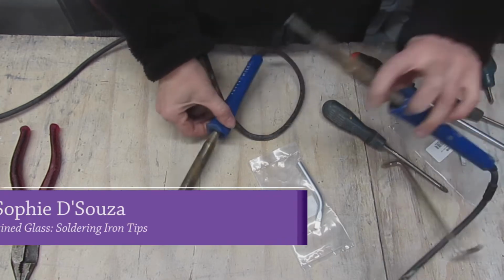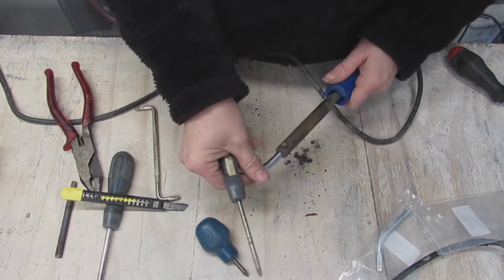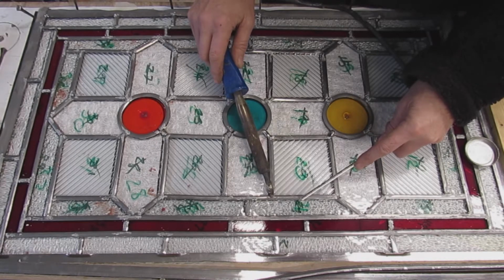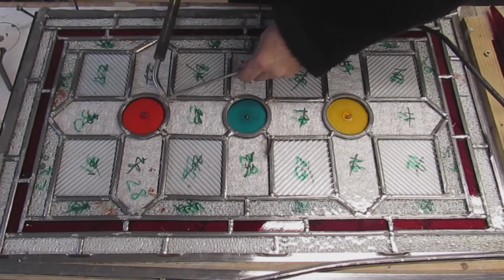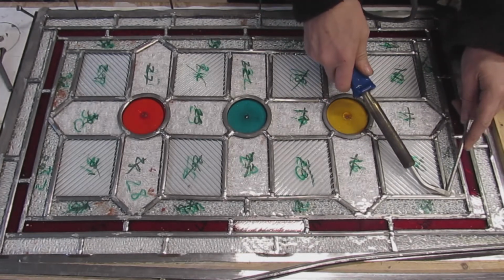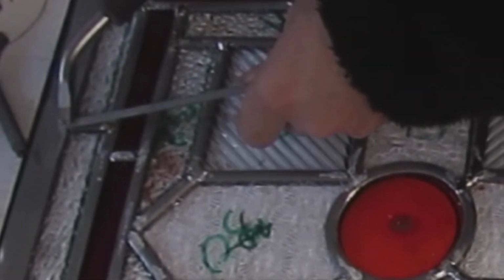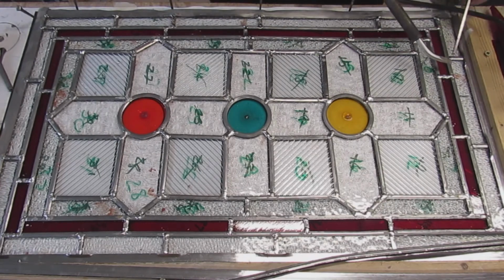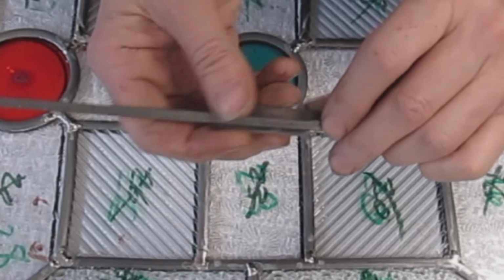Sophie's Stained Glass | Soldering Iron Tips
In this video Sophie focuses on soldering: The different types of soldering irons available and how to change the tips to extend their lives.  Watch Sophie soldering a leaded window and learn how to get professional looking, strong joints. Find out why stained glass windows grow or shrink as you make them!